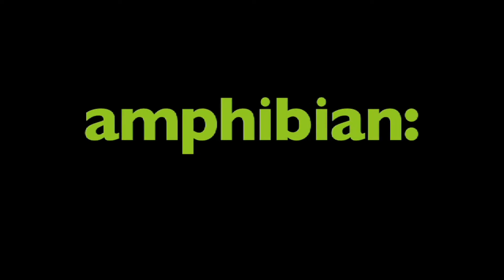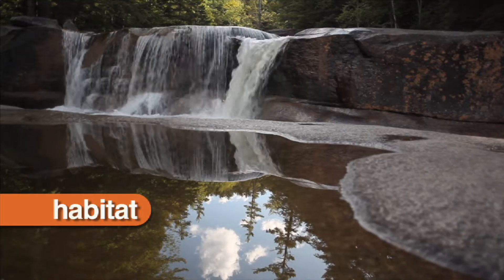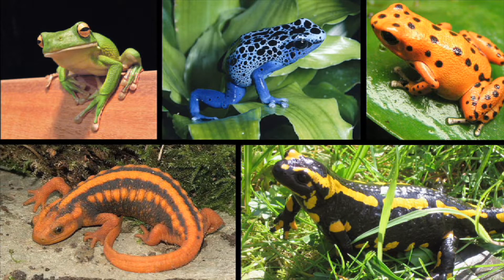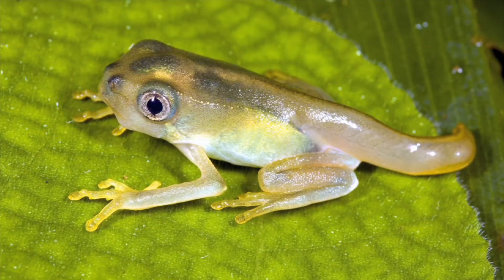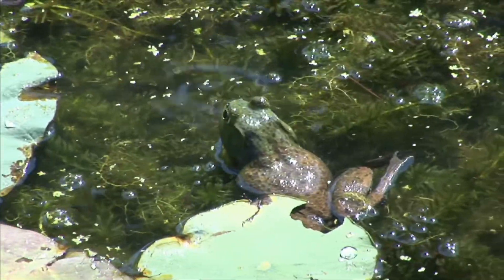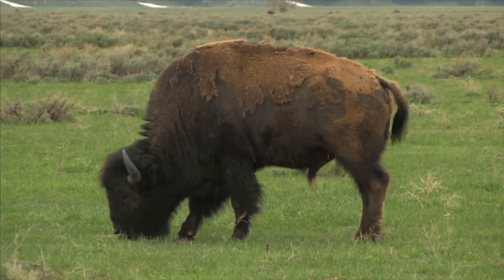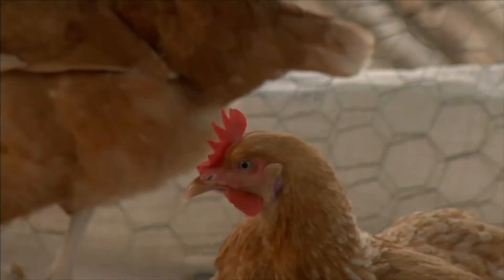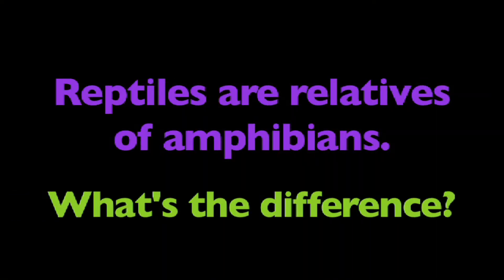What are Amphibians | Learn the characteristics of amphibians | Lesson Boosters Science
"What are Amphibians?" is a live-action video for elementary students all about amphibians. This video is a great tool for introducing or revisiting the topic of amphibians in a simple and engaging way. It explains what amphibians are and gives real-life examples with live-action footage. Your students will get to see these fascinating creatures up close and learn about their unique characteristics. It's a fun and educational resource to help young learners understand the world of amphibians.